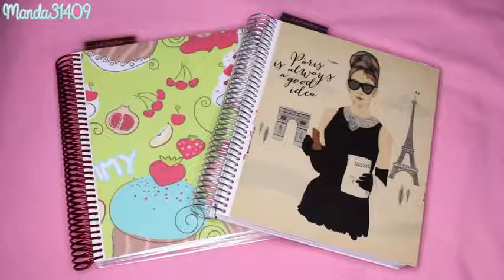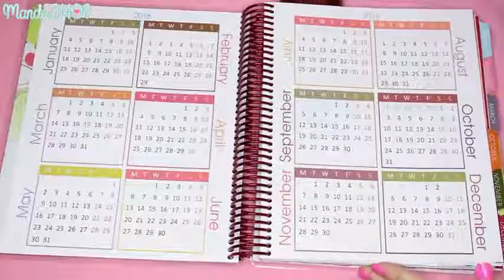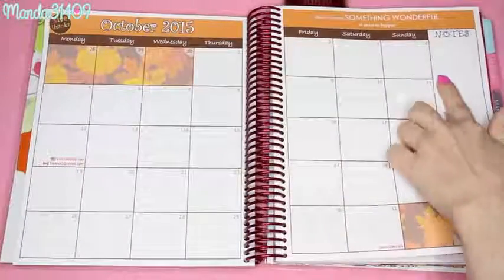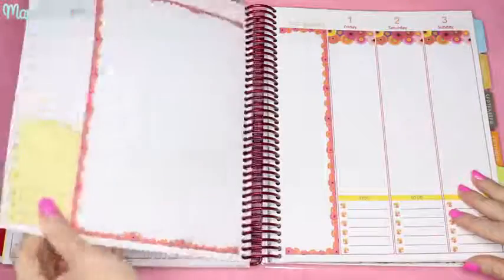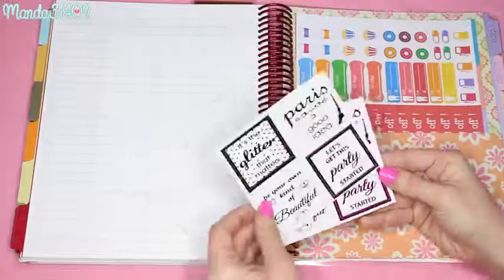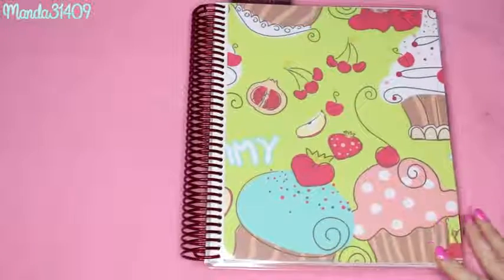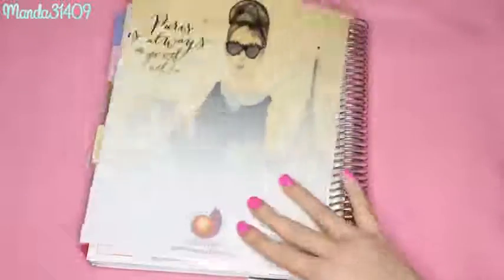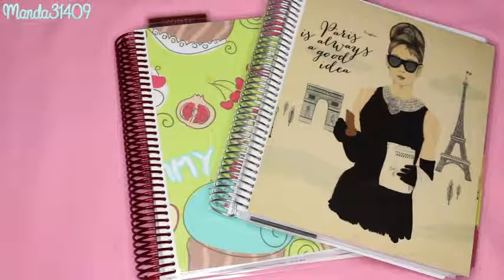Shelley Deann Lifestyles Planner Review And Giveaway